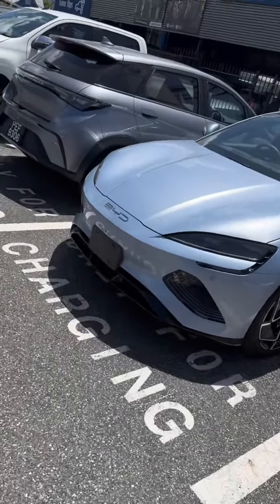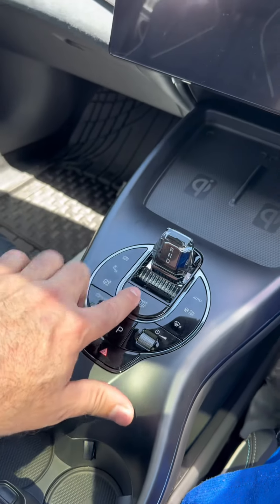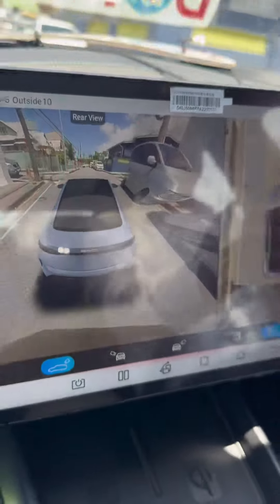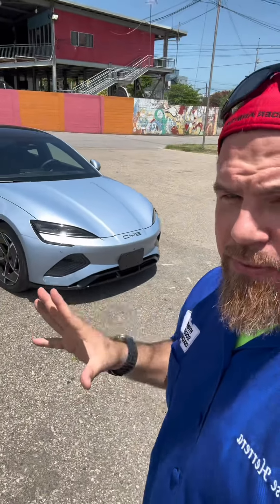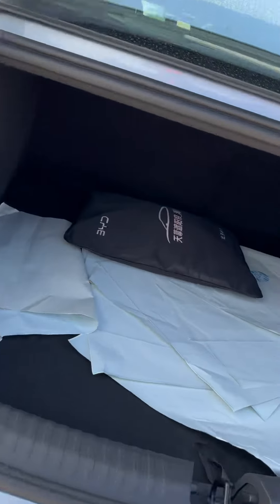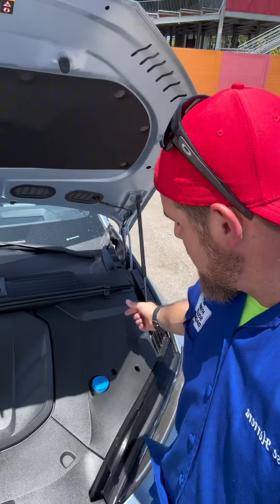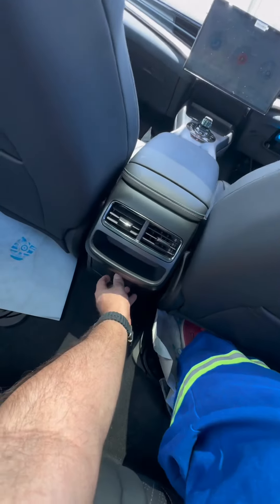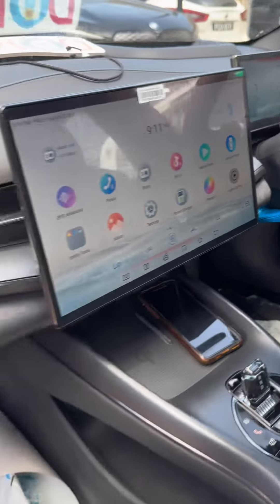2024 BYD Seal Electric First Impressions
New 2024 BYD Seal

The BYD Seal is an electric sedan that has been built using BYD's latest vehicle platform. Equipped with dual motors and an AWD driving system, this vehicle is powered by a permanent magnet synchronous motor that generates 530 HP (389 kW) of engine power and 670 Nm of torque. With a maximum speed of 180 km/h, the BYD Seal can go from 0 to 100 km/h in just 3.8 seconds.

82.5 kWh battery that provides a range of up to almost 650 km or (403 miles) on a single charge. The DC charge rate is 150 kW, which allows the car to be charged to 80% in just 25 minutes (Not RECOMMENDED). Alternatively, an AC charge rate of 11 kW can charge the vehicle in 7.5 hours. The urban consumption of the BYD Seal is measured at kWh/100km, while the suburban consumption is also rated at kWh/100km. The average consumption is 14.6 kWh/100km, and the car has an average MPGe of 0.

In terms of its dimensions, the BYD Seal has a weight of 2150 kg, a length of 4800 mm, a width of 1875 mm, and a height of 1460 mm. Overall, the BYD Seal is an impressive electric sedan that offers both power and range, making it a strong contender in the electric vehicle market.